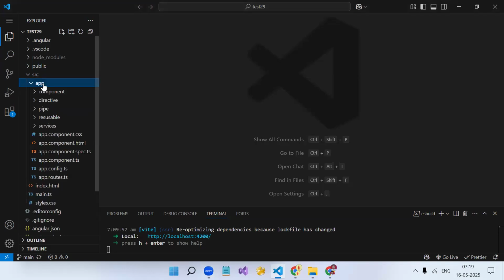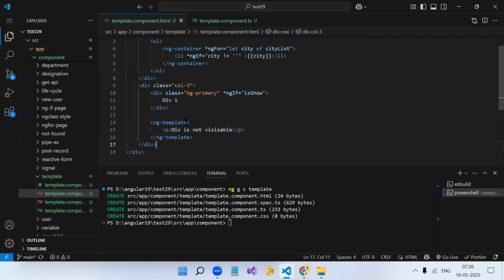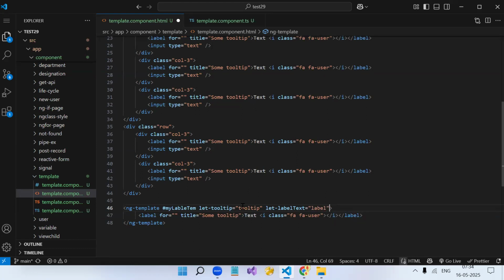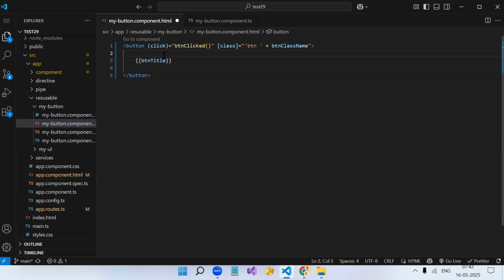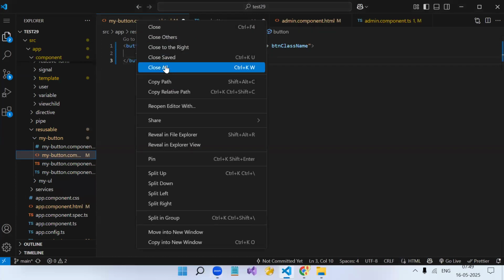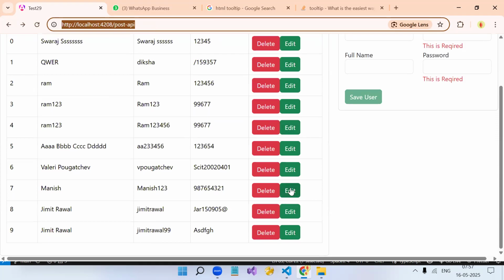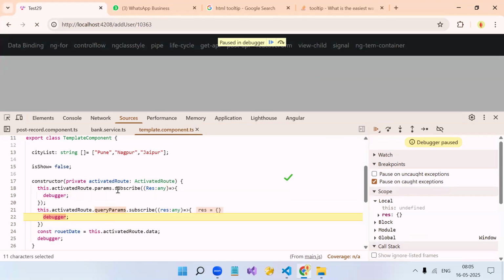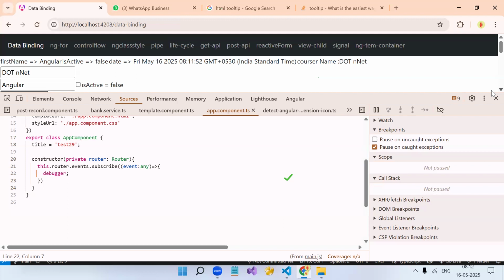Angular Session Recording | ng-template | ng-container | Routing adv